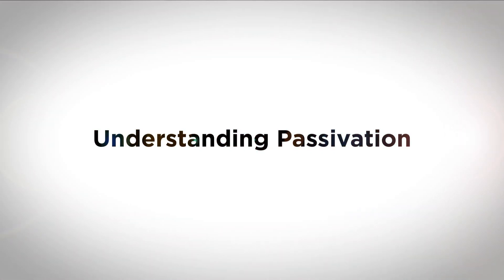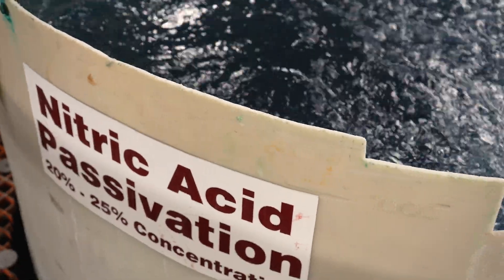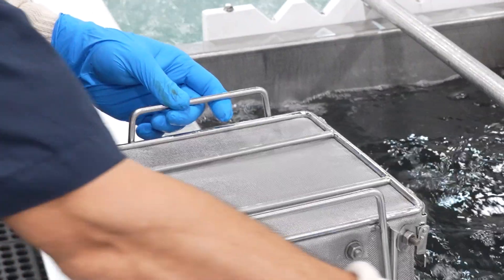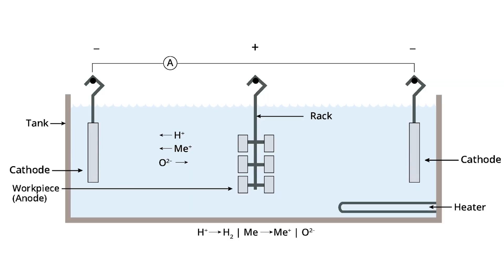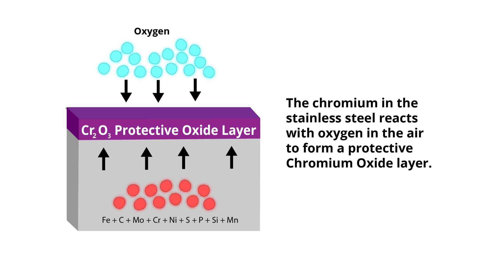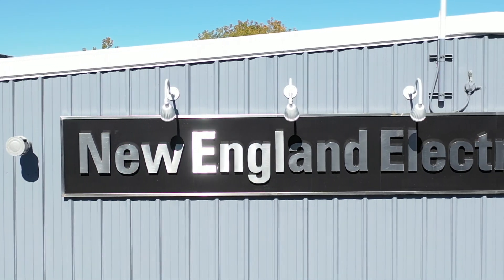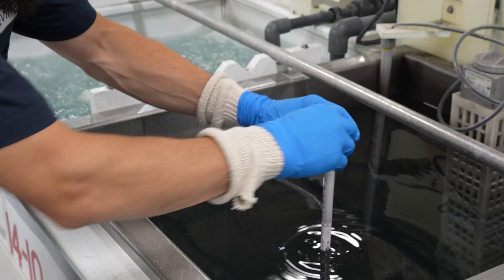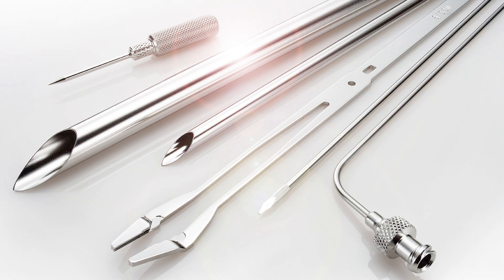What is Passivation?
Passivation is a chemical process designed to enhance the corrosion resistance of stainless steel. In the world of stainless steel, durability and longevity are paramount. One of the key processes ensuring these qualities is passivation. But what exactly is passivation, and why is it crucial for stainless steel surfaces? At New England Electropolishing, we delve into this transformative technique to shed light on its significance and how it revolutionizes the potential of stainless steel.

Watch this video to learn more about the chemical composition of stainless steel, corrosion, and the passivation process.

Interested to see how our passivation techniques can enhance your stainless steel parts and components?